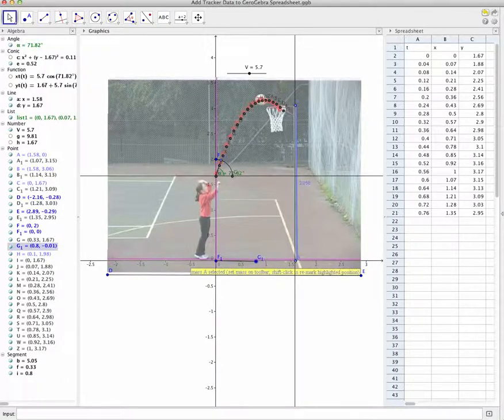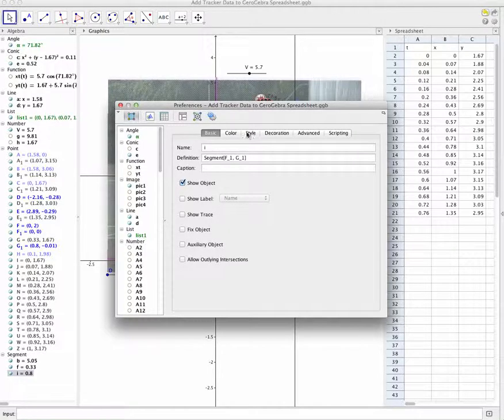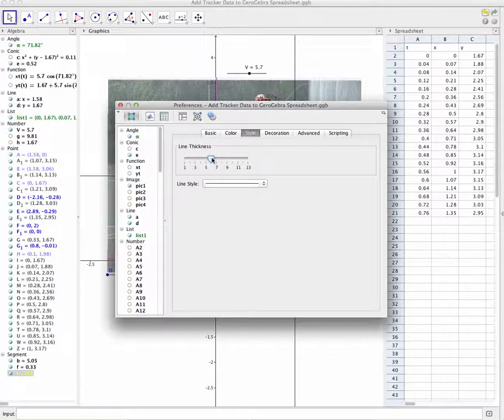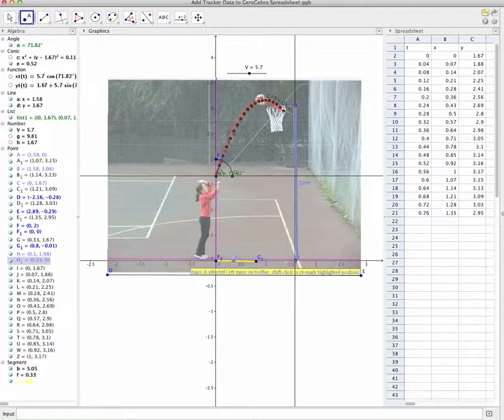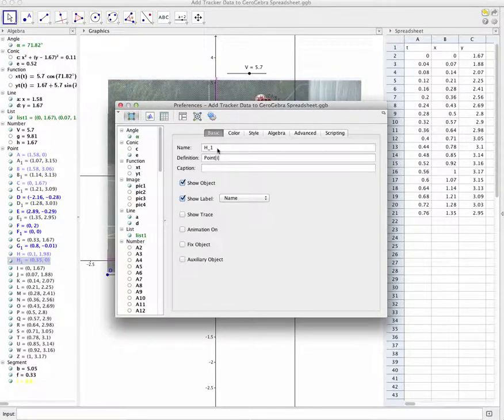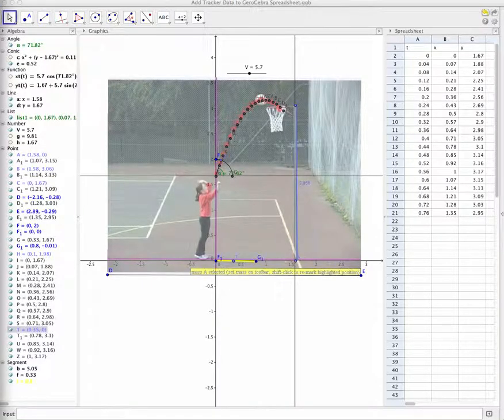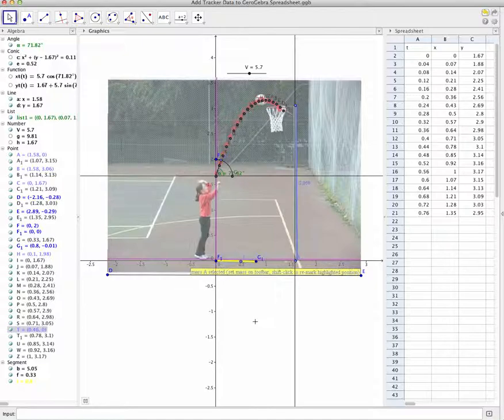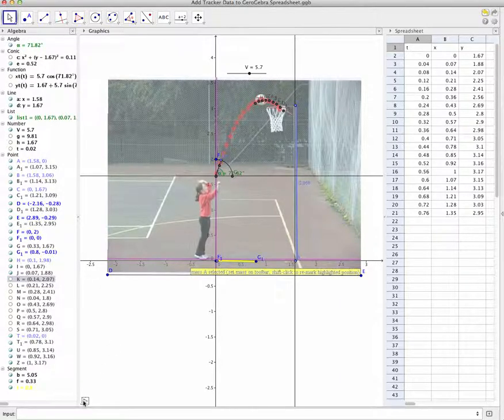Create GeoGebra Simulation